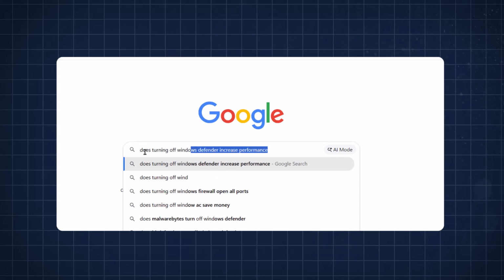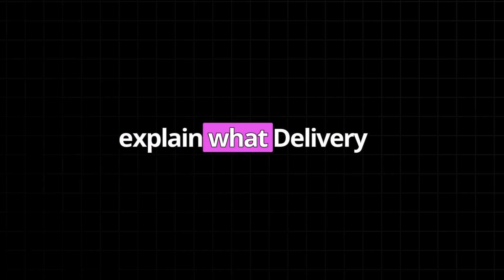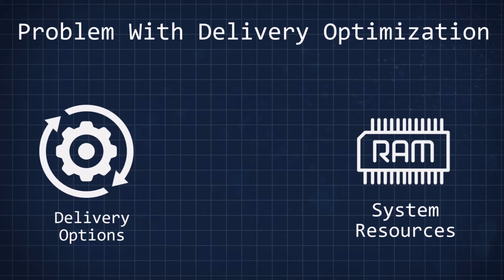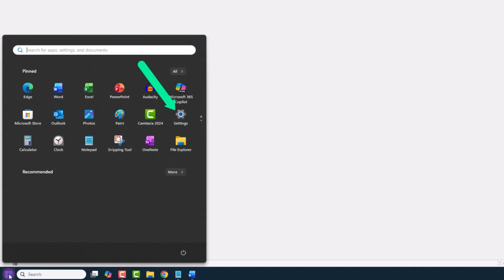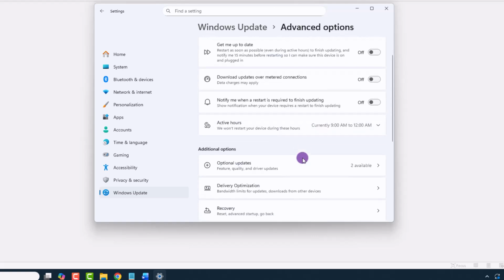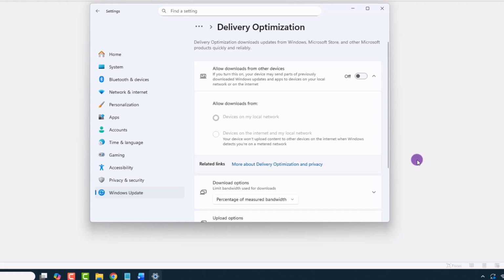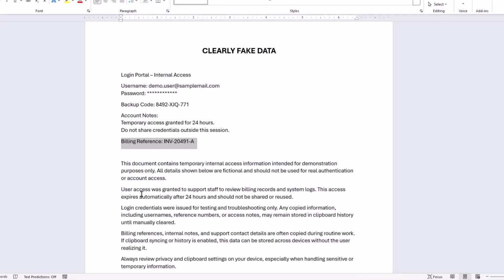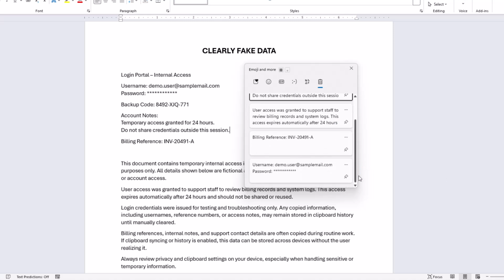Windows 11 Delivery Optimization Slows Down Your PC! Here's how to turn it off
Windows 11 has a feature called Delivery Optimization that’s turned on by default. The service uses a lot of RAM unnecessarily and slows down your PC.  This video will explain what Windows Delivery Optimization is, and more importantly- how to turn it off.

ICONS: Courtesy of Flaticon

Some of the app tutorials include:
Thanks,
Professor Cubs